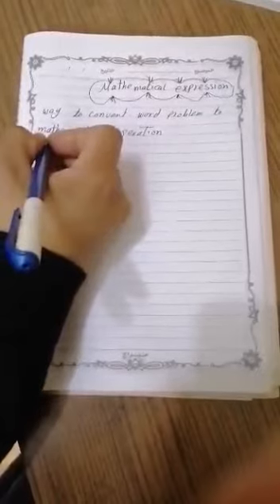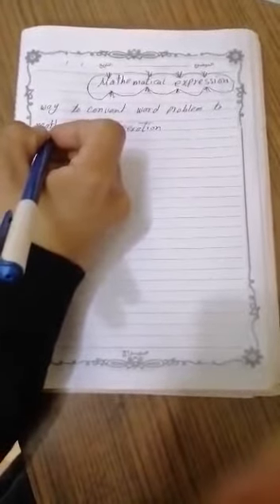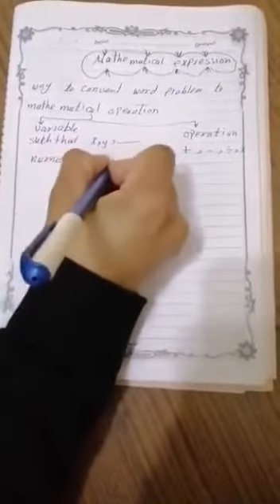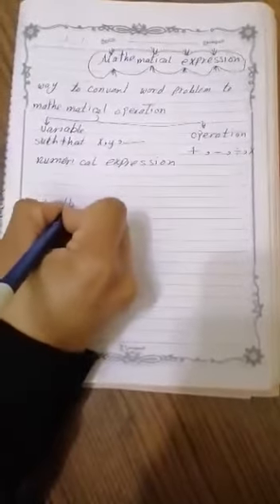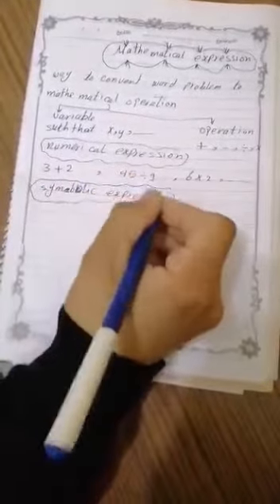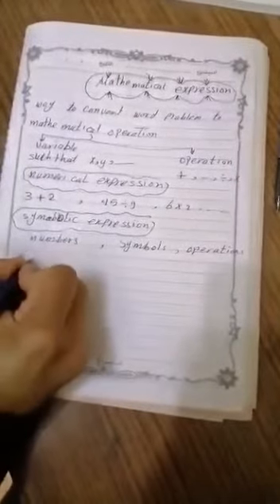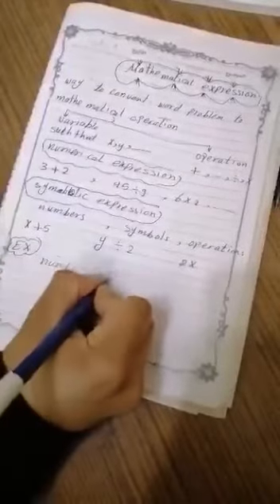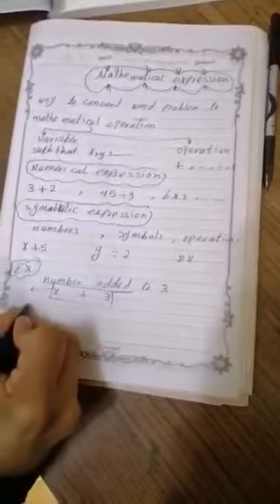Grade 5 (Math Session) Mathematical expression